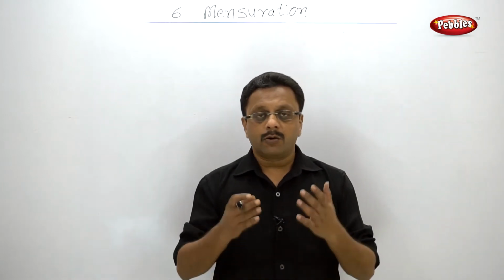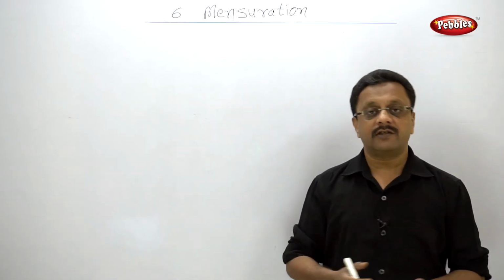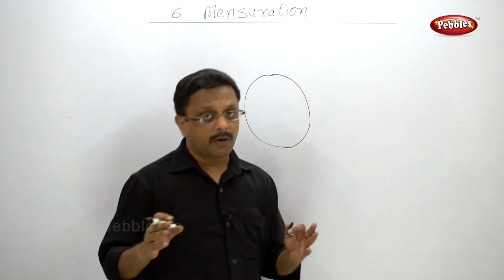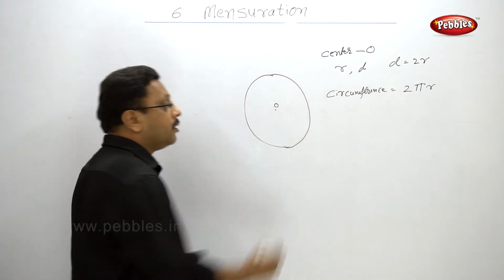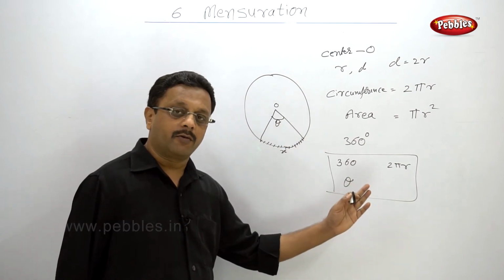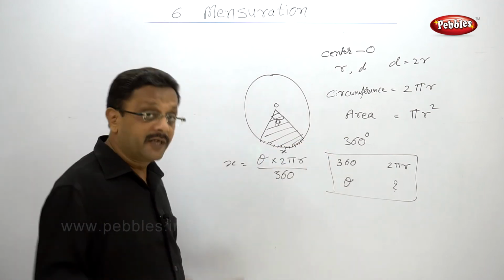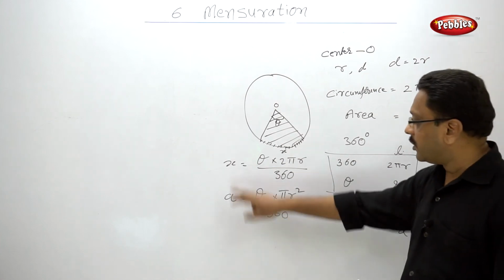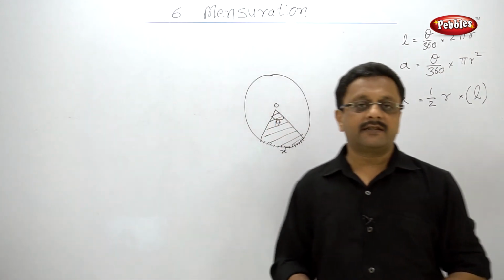Class 10 | Maths | Geometry | Ch 6 | Mensuration | Topic 1 | Area of Sector